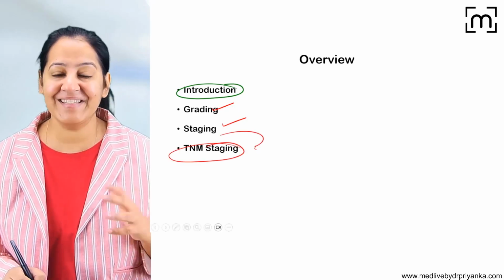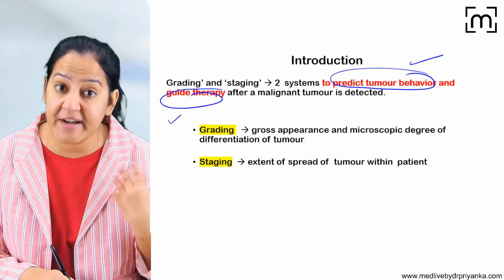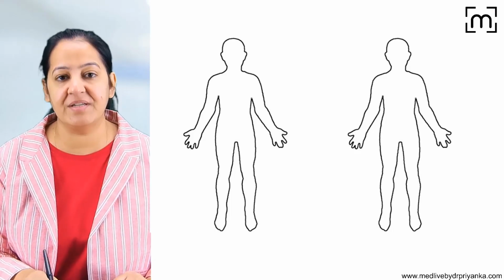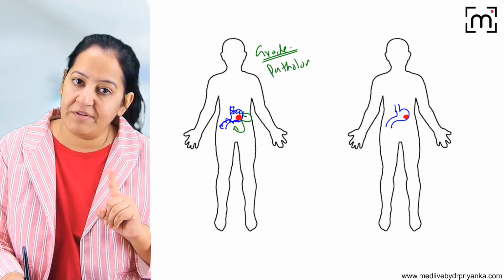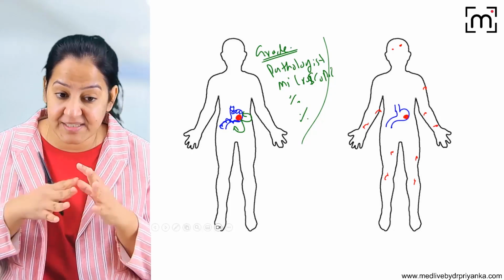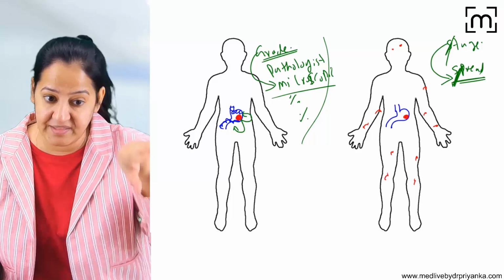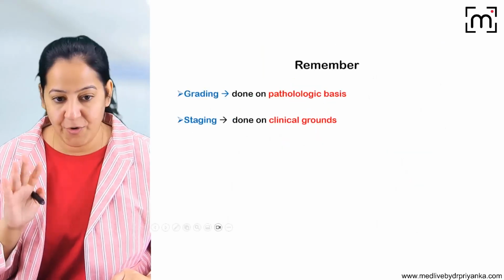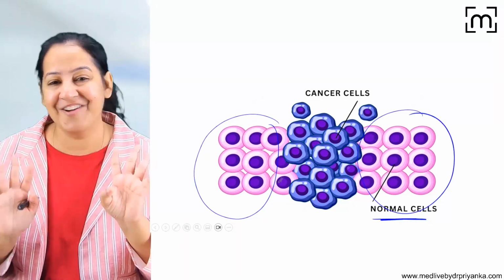7.09 Grading and Staging of Cancers | 5-Minute Preview | Dr. Priyanka Sachdev | Pathology Prof Bu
Welcome to this exclusive 5-minute preview from my Pathology Prof Buster course! This snippet is designed to give you a quick look into how we approach learning complex concepts in a simplified way. Here, you'll get a brief introduction to  Grading and Staging of Cancers, just enough to understand our teaching style and the depth of coverage.

🩺 What's Covered in This Preview:
Introduction to  Grading and Staging of Cancers